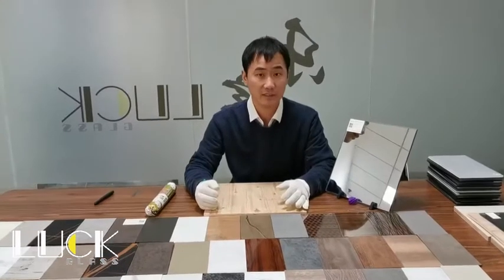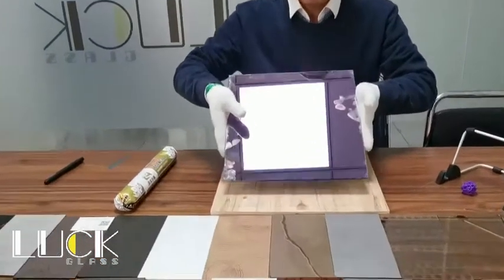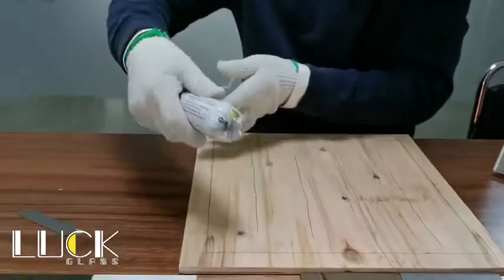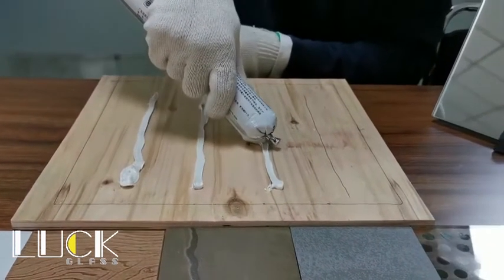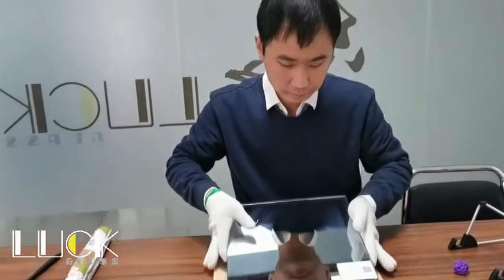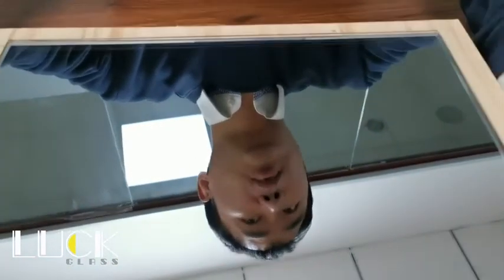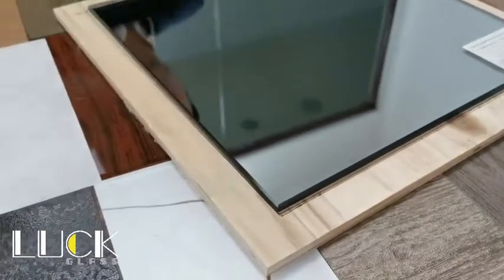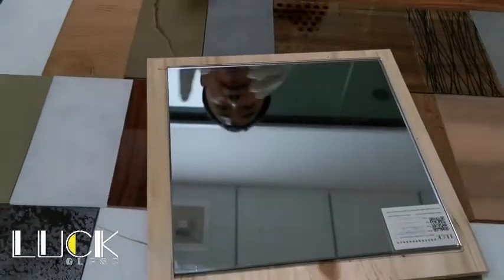The installation of temperable mirror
The installation of temperable mirror. Compared with normal silver mirror and aluminum mirror, the temperable mirror is superior in Antioxidant, High definition and safety. Maximum size 2140*3660mm. Can be cut to any size and temper it in your place as your request.